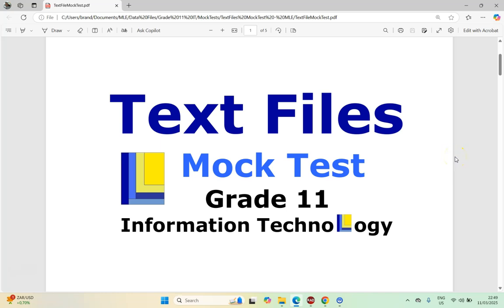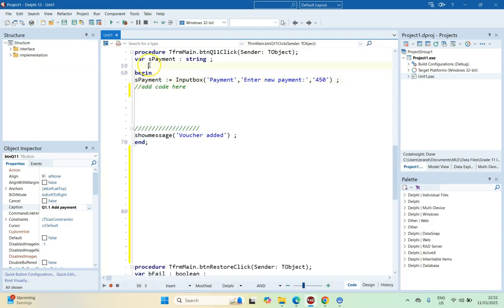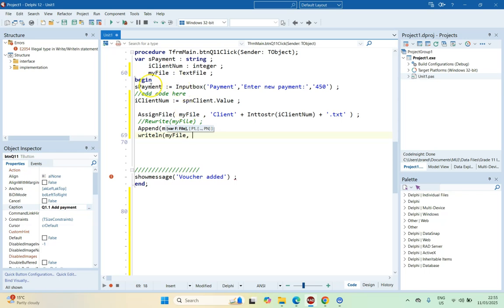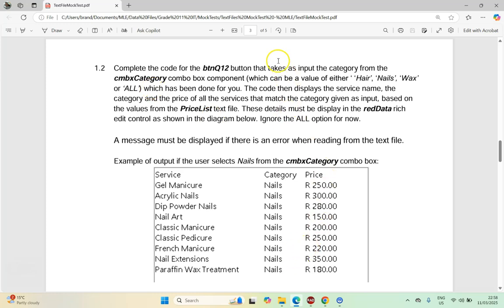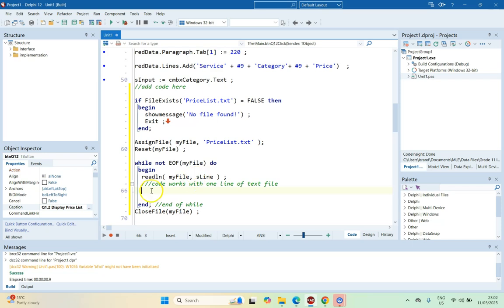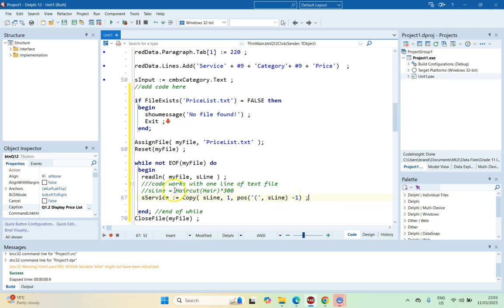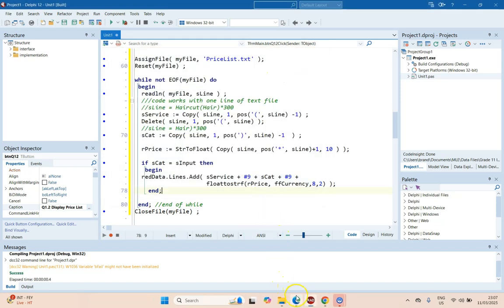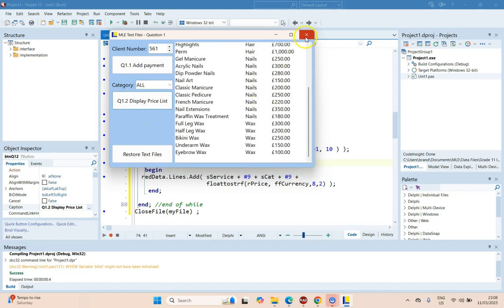Text File Mock Test | Question 1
A practice test assessing Text Files in Delphi for the Grade 11 Information Technology subject. This video covers question 1 out of 2 of the Mock Test. Links to the data files and the other videos are listed below.

0:00 Question Information
0:21 Question 1.1
4:01 Question 1.2
11:00 Question 1.3